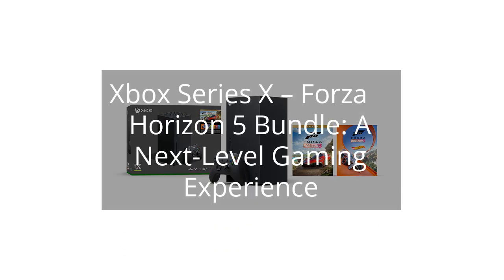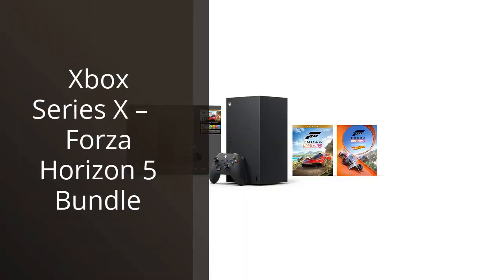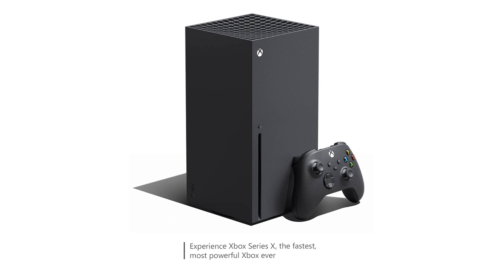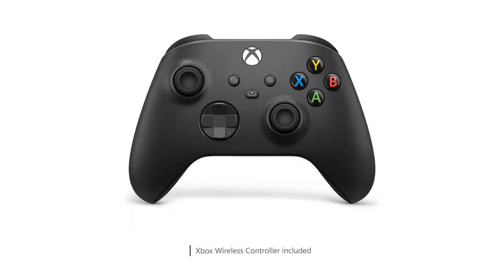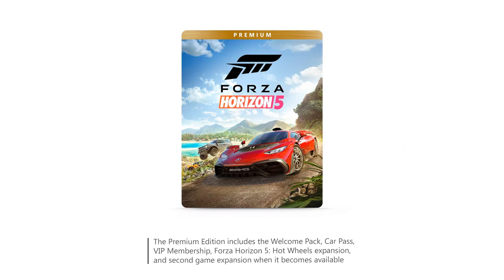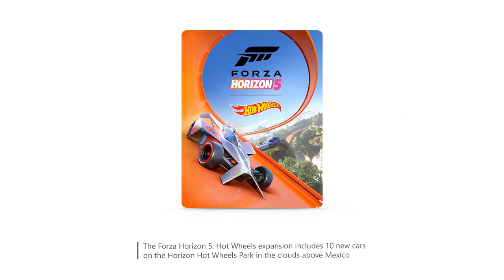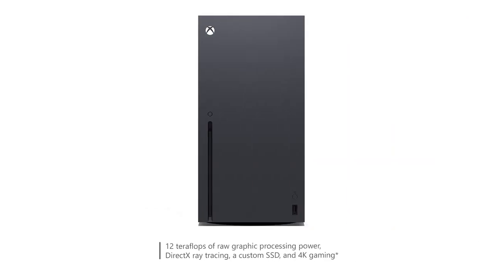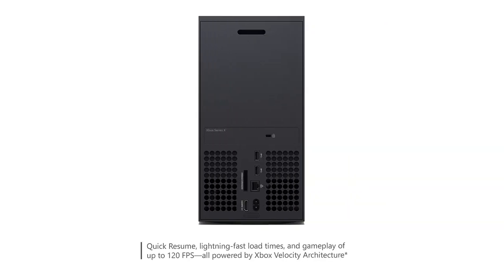Xbox Series X – Forza Horizon 5 Bundle: A Next-Level Gaming Experience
Xbox Series X – Forza Horizon 5 Bundle

00:00 - Intro
00:11 - 1) Xbox Series X – Forza Horizon 5 Bundle...
01:46 - Outro